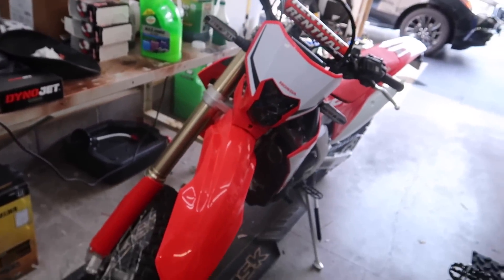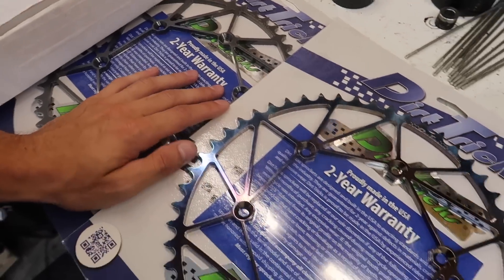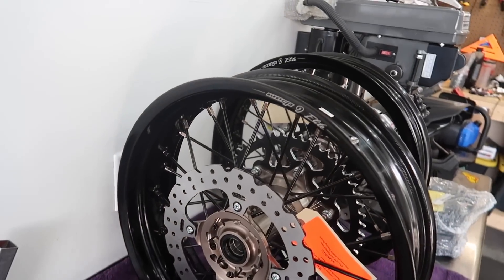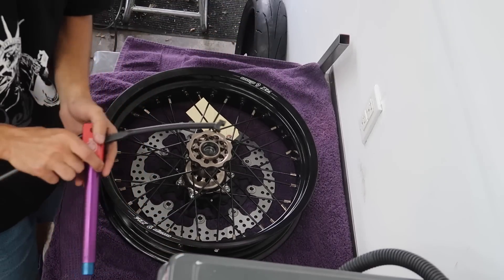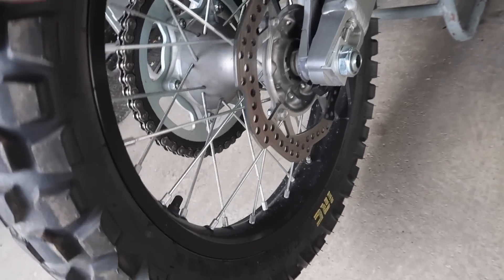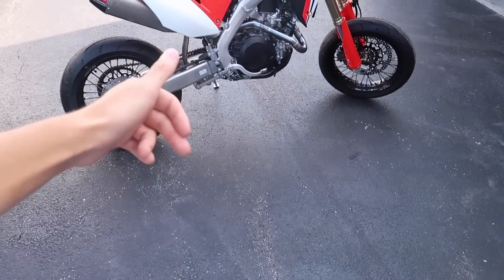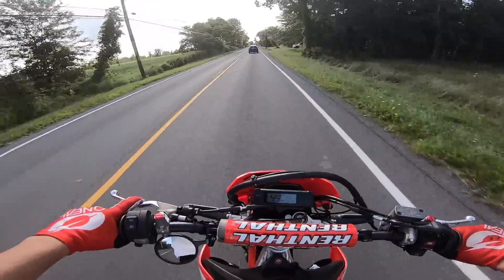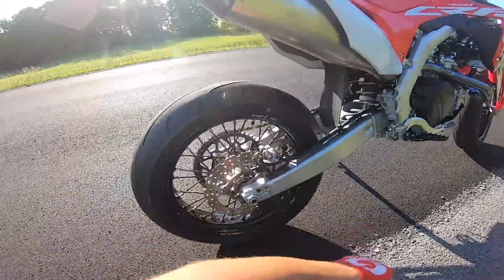CRF450L SUPERMOTO SETUP IS SICK!!!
BIKES -

2017 ALTA REDSHIFT MX -
CUSTOM POWDER COAT
CUSTOM CEREKOTE

FRIENDS -
BAILEY - @BAILEY_BANKES
ANTHONY - @ANTHONY_DICLEMENTE
PHIL - @PHILGALLELLI
MIKE - @MIKECENZI
RYAN - @RGRIFFIN265
JOE - @ _SPAZIANO171
BAILEY - @BAILEYARCADI
BLAZE - @BLAZECREMALDI

The time has come I pulled the plug on a 2019 Honda CRF450L now getting a full system Yoshimura RS4 Exhaust to make it bark, its sooo loud now... I finally converted it to a supermoto with some warp 9 elite SM wheels. enjoy the off road enduro street wheelie shenanigans!

2019 CRF450L Specs -
The dual-sporting public has been waiting for this machine ever since KTM blew up the world with its dirt-oriented street-legal machines. The new Honda 450L features a twin-spar aluminum frame, full Showa suspension, electric start and fuel injection. They call it a true trail-to-trail machine. To meet the EPA regs, Honda fit it with a catalytic muffler and technology that keep it quiet and legal.